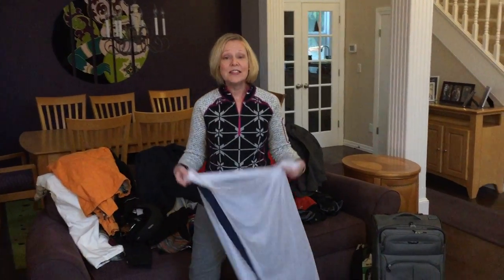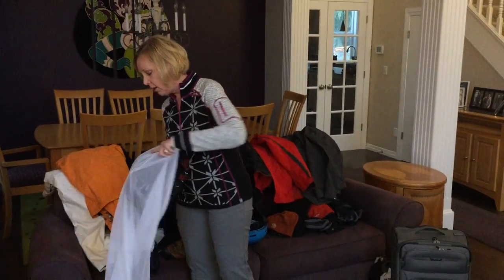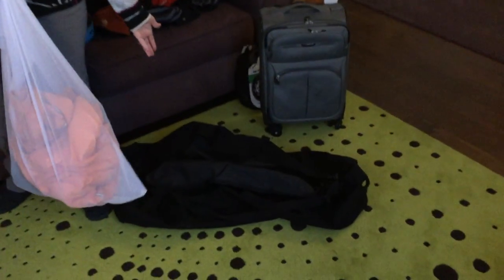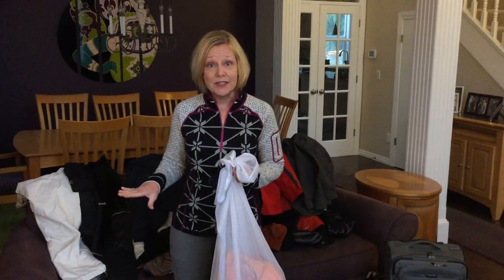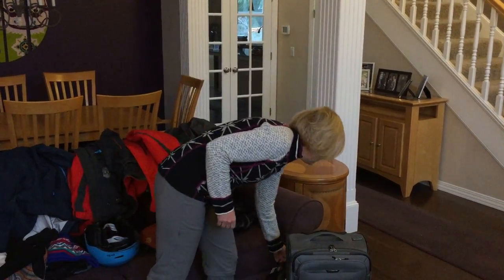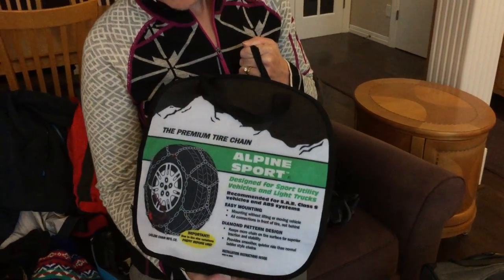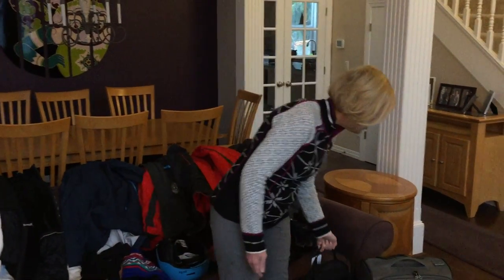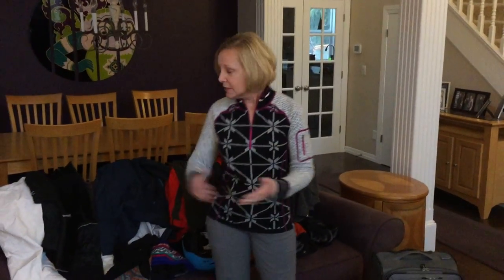Packing for a family ski trip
3 tips to make your next family ski vacation more organized and enjoyable